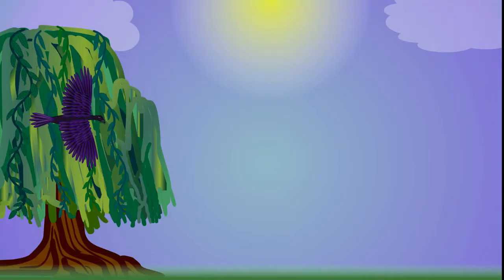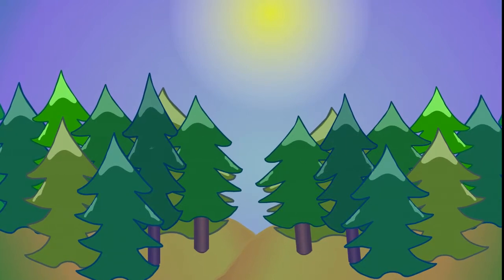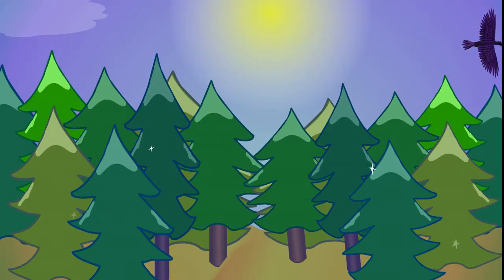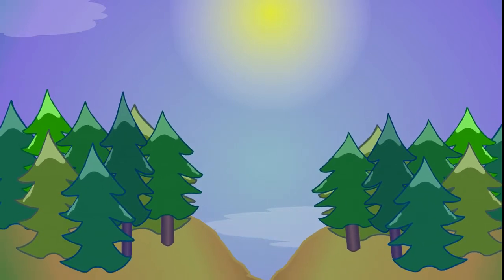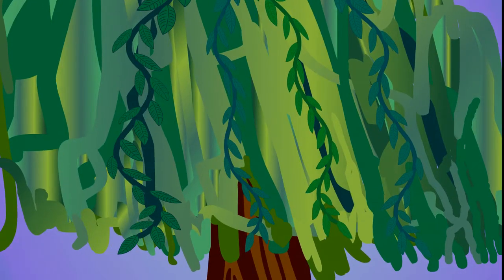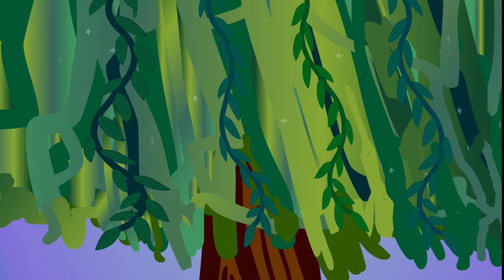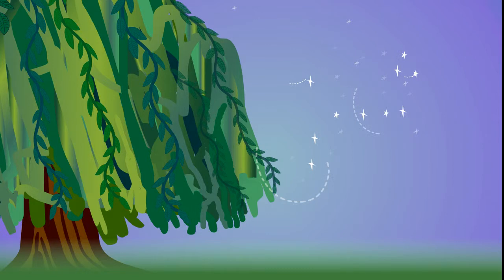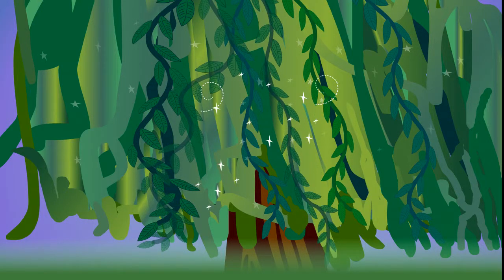Nature Speaks tuned to 528 hz - frequency of love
Nature Speaks, an original composition written around 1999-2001.
Original music by Vickie Verlie contact - vickieverlie  (at) hotmail dot com
The required Quicktime conversion makes it a little jumpy.
LYRICS:
Misty Raven in the morning, yes I hear you callin'
Are you beckoning to me?
Tell your magic secrets my friend, I won't run away
Have you messages for me?

There is magic all around us
Listen to the forest speak
Mystic energy abounds here, it's floating in the breeze

Sacred WIllow over my head, yes I hear you callin'
Mother of the forest trees
In the wind I feel you call to me, I am not afraid
Cloak me in your majesty

Listen to the ocean speak
Mystic energy abounds here, it's floating in the trees

Magic man of the moonlight, yes I hear your call
Light me way in dream time, guide me, I won't run away
Show me what I need to see

It out there in the trees

floating in the breeze